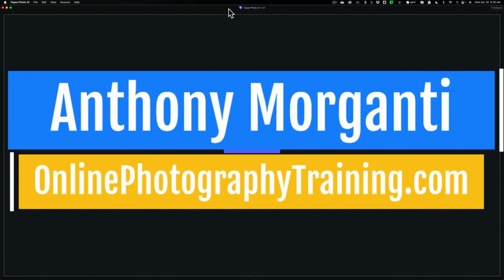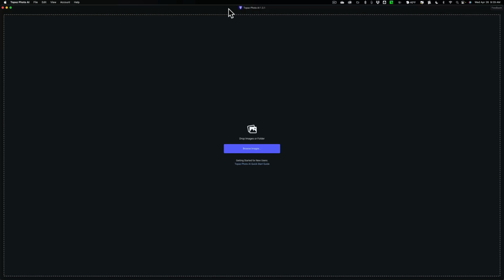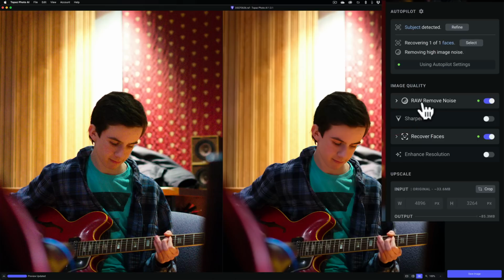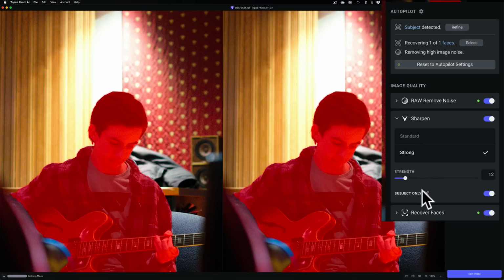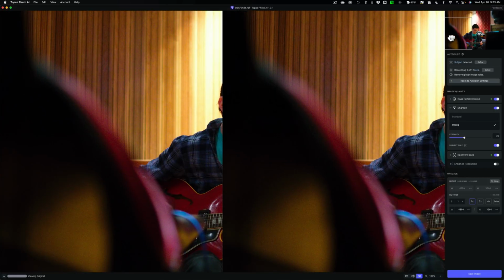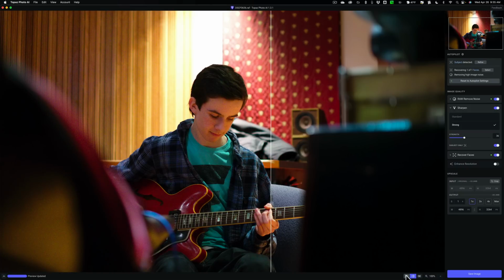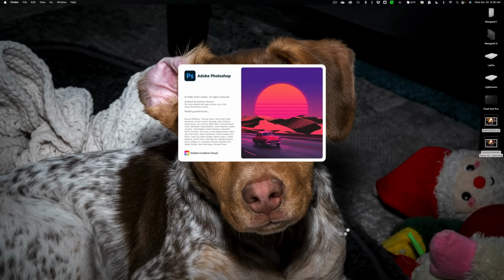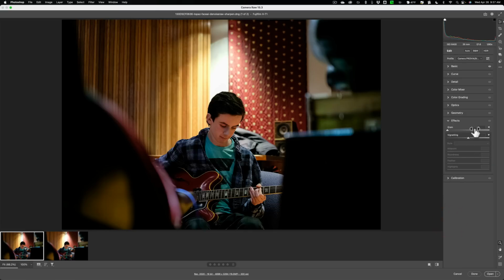What's NEW in Topaz Photo AI ver 1.3.1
In this video, I demo the latest version of Topaz Labs Photo AI, version 1.3.1.

What's New in Version 1.3.0:

* Updated Motion & Lens blur models to new generalized Strong Sharpen model with less artifacts and greater slider sensitivity
* Thumbnails for all file types should now be displayed
* Updated ExifTool from 12.56 to 12.60 (ExifTool version history 55)
* Fixed not recommending Sharpen when blur was low, but preferences included low
* Sharpen now has minimum recommended slider values when enabled when Autopilot is on
* Autopilot will now enable Remove Noise and/or Sharpen when noise or blur is high even if Upscaling is on
* Fixed thumbnail tooltip showing values below their normal range
* Fixed exporting not working after a certain large amount of images
* Fixed various file size estimate issues
* Fixed hiding the file list making the app think it was not in batch mode
* Fixed issues with some text having poor margins
* Added ability to double click slider to reset to Autopilot value
* Added menu items for My Products under Account

What's New in Version 1.3.1:

* Improved Standard Enhance model– Fixed blurriness that can occasionally happen in bright highlighted regions– More robust to strong JPEG compression– More natural faces
* Added preference for enabling legacy Sharpen models– Can be found under General tab in Preferences
* Improved thumbnail hover tooltip
* Changed logic for showing close image warning
* Changed “Technical Support” Help menu item to “Support”, changed to link to our new Docs platform 26
* Standardized done button when refining mask, selecting faces, or cropping
* Added error message when dragging and dropping unsupported files
* Fixed some large images not generating thumbnails
* Fixed trackpad scrolling behavior in the update dialog
* Fixed inconsistent capitalization of “RAW”
* Fixed BMP not being importable from open dialog on Windows
* Fixed blank space in export dialog caused by scrolling while exporting